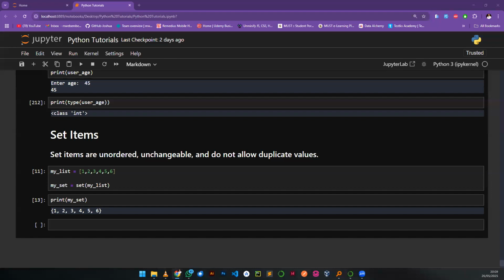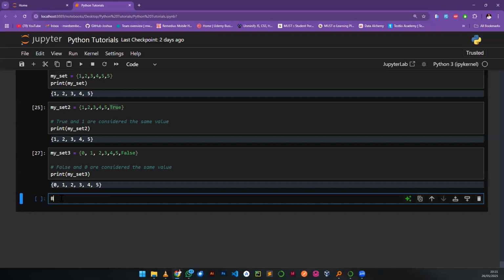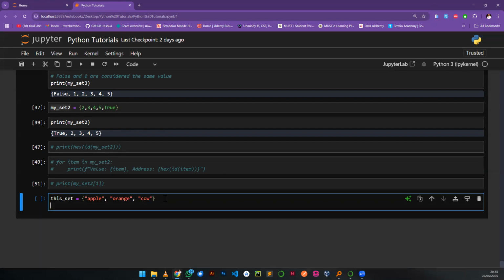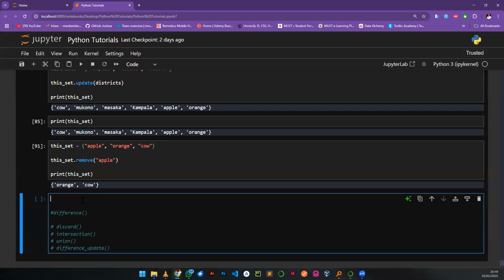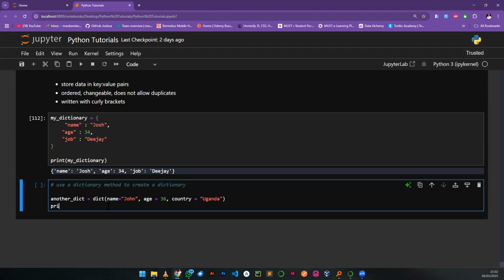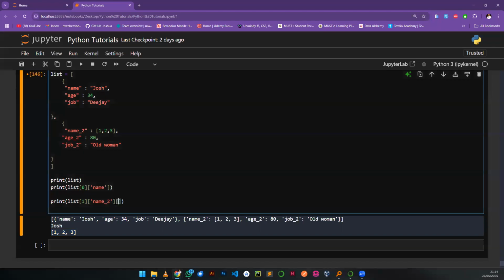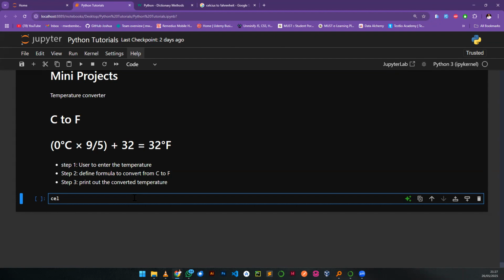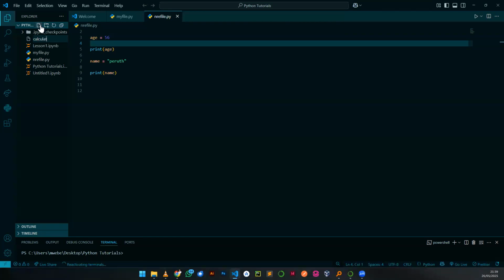Python, Data Science, ML & AI Bootcamp Session 5 (Sets & Dictionaries) - Dr. Mwebembezi Joshua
In this beginner-friendly session from Remedius Mobile Health, we kick off your journey into the world of Python programming — one of the most powerful and easy-to-learn languages used in web development, data science, automation, AI, and more.

What You’ll Learn in This Video:
✅ Sets
✅ Dictionaries
Whether you're completely new to programming or brushing up on the basics, this session lays the foundation for everything to come.

Tools Used:
✅Python 3.x
✅Visual Studio Code (VS Code)
✅Anaconda (Jupyter Notebooks)

Tip: Don’t worry if it doesn’t all make sense right away — the magic happens when you keep practicing!